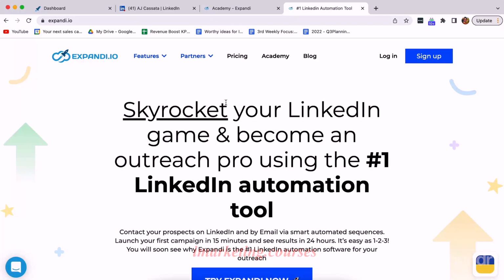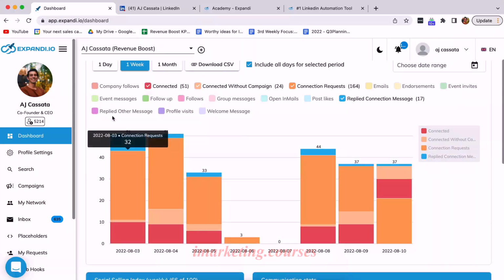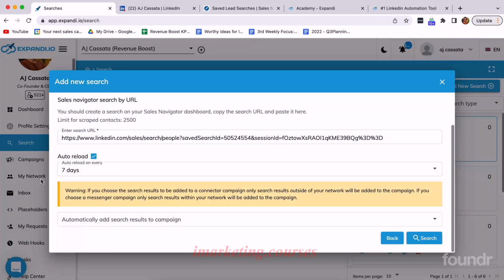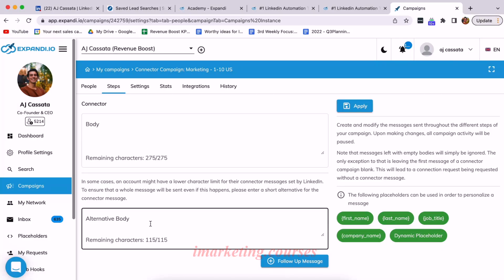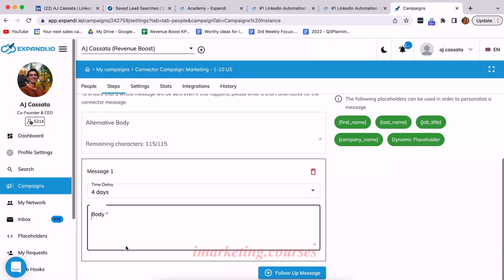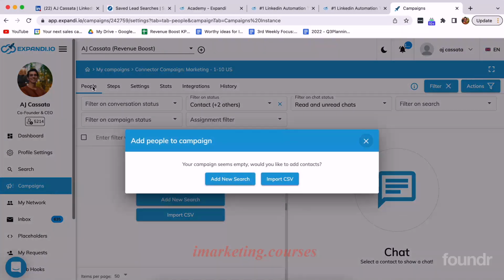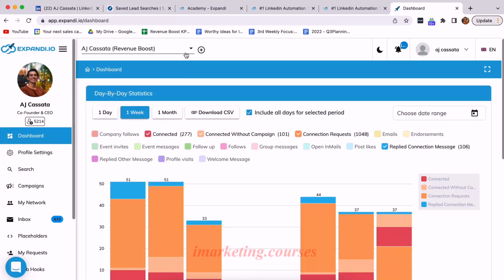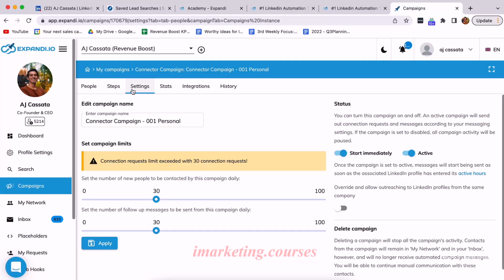02 LinkedIn Automation Tools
02 LinkedIn Automation Tools